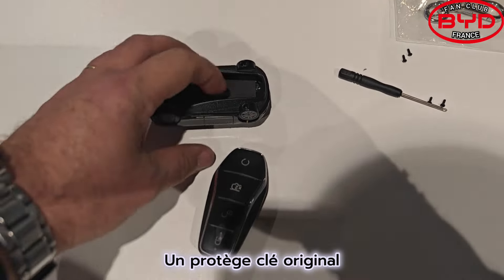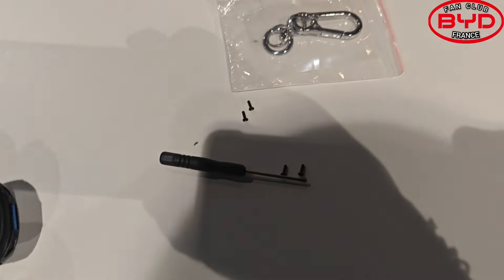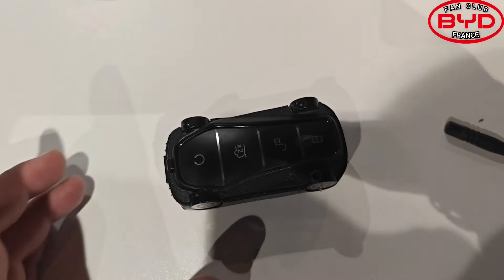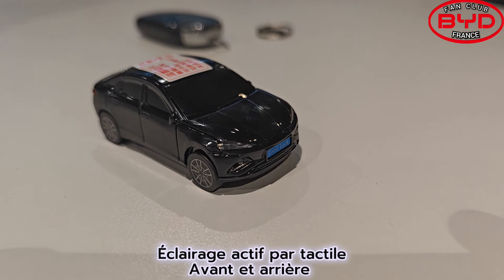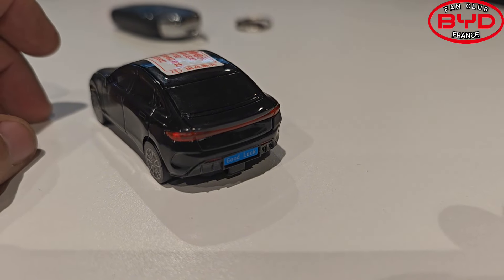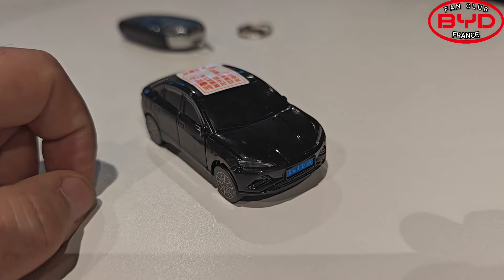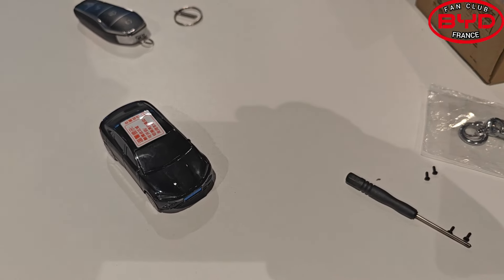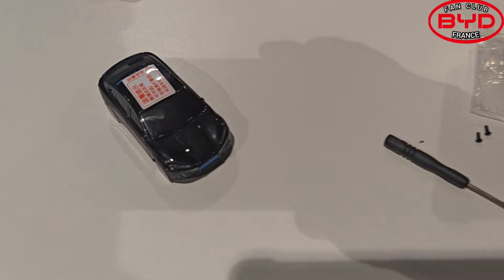Goodies BYD, le porte clé sous forme de voiture qui protège la clé.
Les différents goodies disponibles